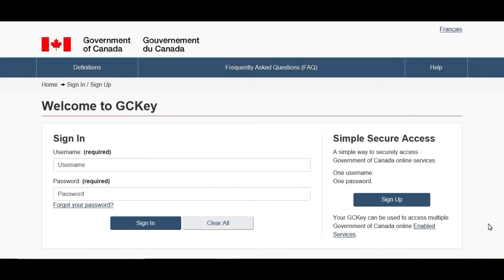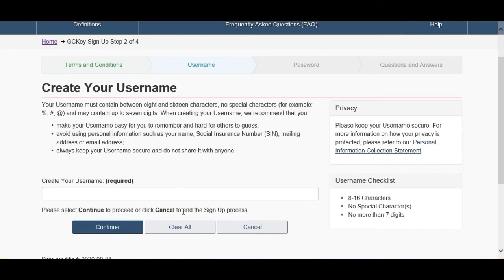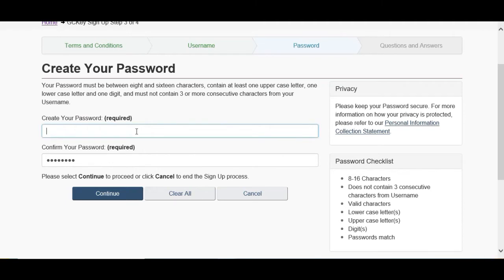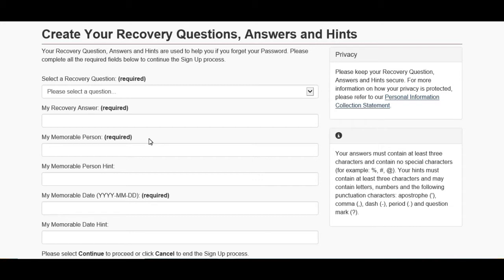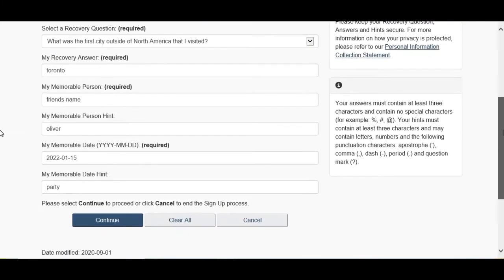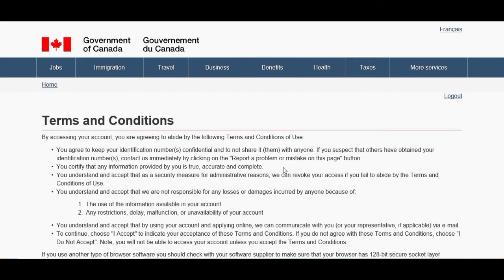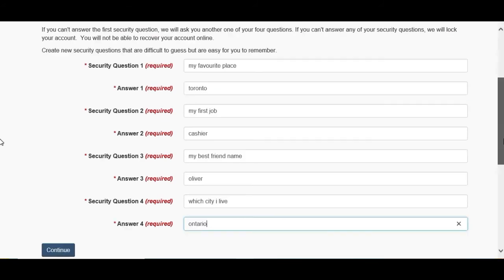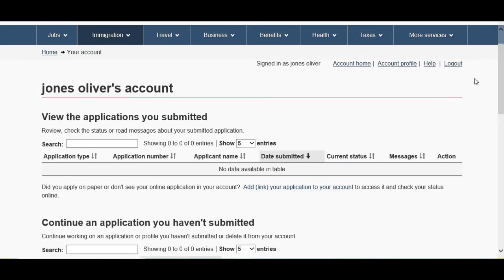HOW TO SIGNUP WITH GCKEY ONLINE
In this video show HOW TO SIGNUP WITH GCKEY ONLINE. In this video show all detail step by step HOW  TO SIGNUP WITH GCKEY ONLINE. With brief detail.